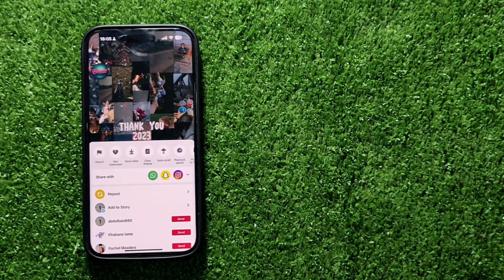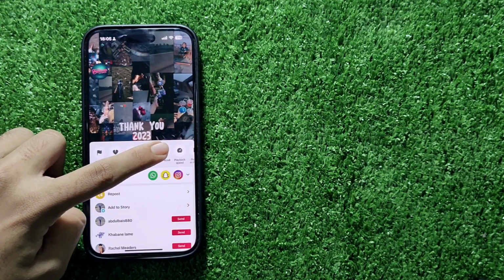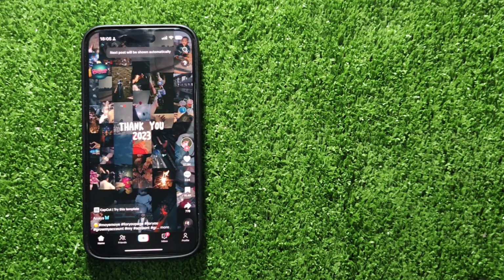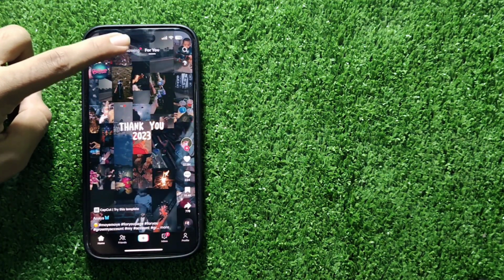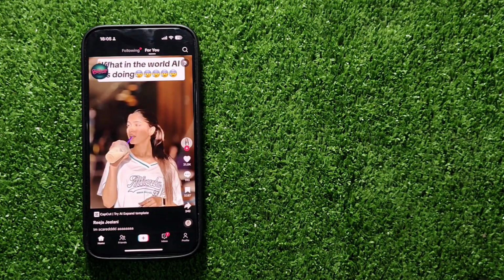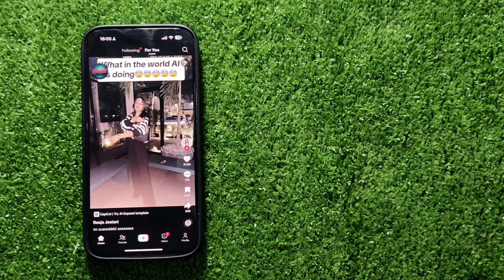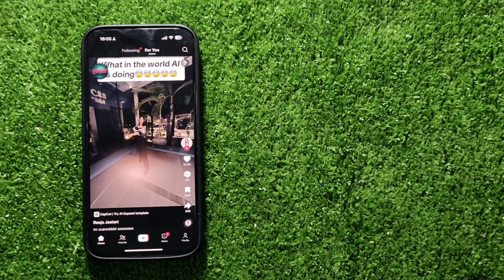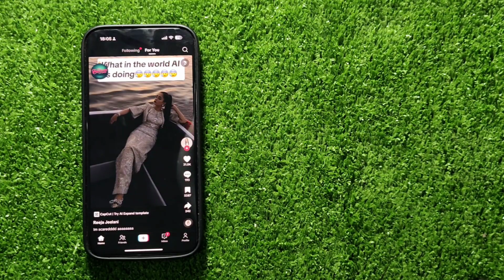How To Turn On Auto Scroll On TikTok | Put Auto Scroll On TikTok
Dive into the TikTok magic with 'How To Turn On Auto Scroll on TikTok'! Elevate your scrolling game and discover the wonders of hands-free navigation. Learn how to activate auto-scroll, explore the next video seamlessly, and make your TikTok experience smoother than ever. Don't miss out on the latest TikTok trends – watch now for a step-by-step guide on how to put auto scroll on TikTok. Enhance your scrolling experience effortlessly!